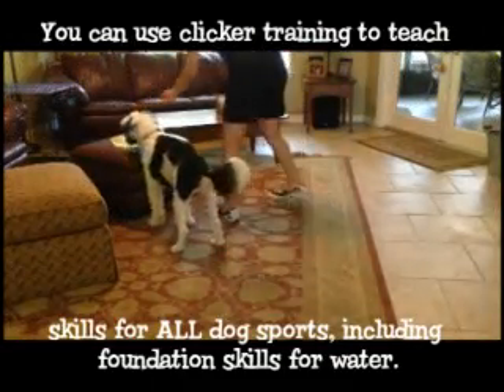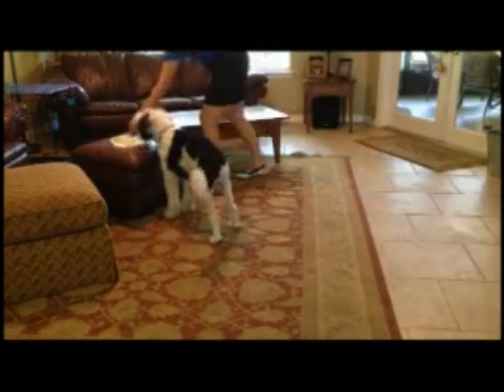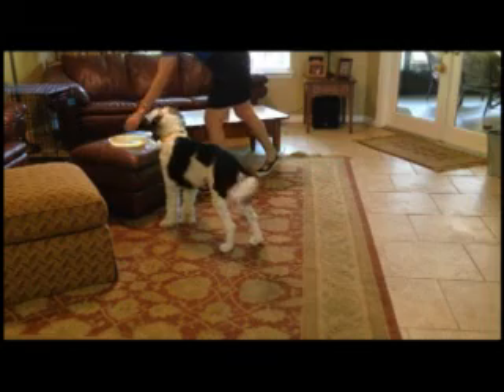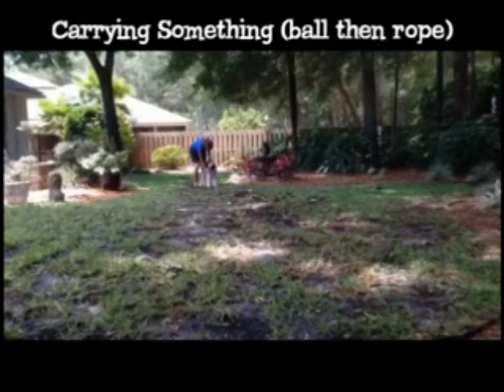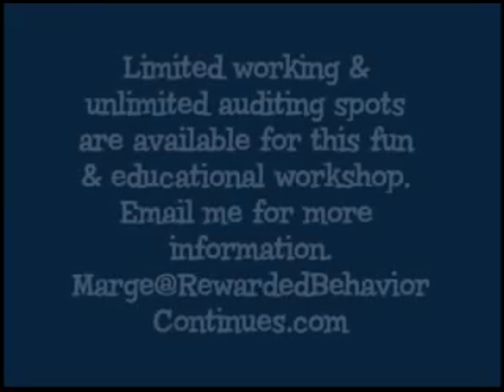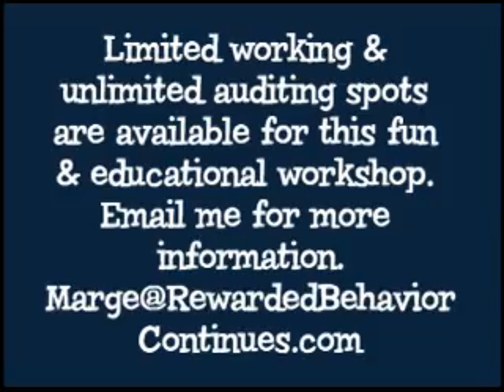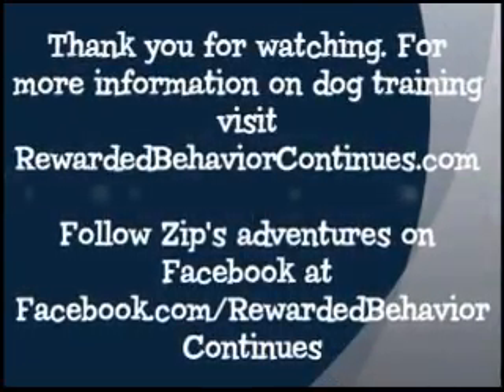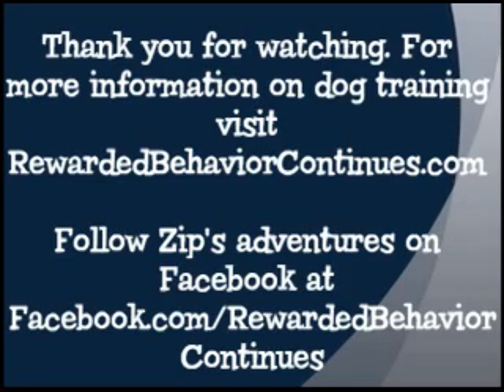Click It Up a Notch! - A Clicker Foundations Workshop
This workshop will be presented at the PWD Jamboree in Seneca, SC, Oct
6-10, 2016.